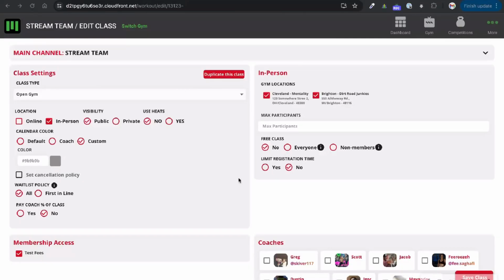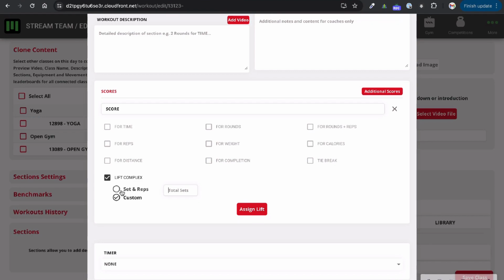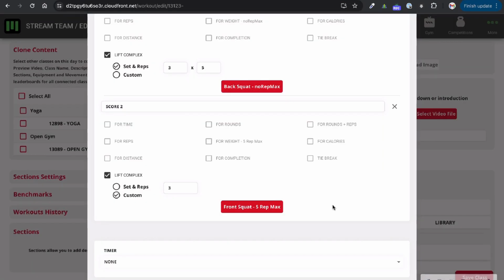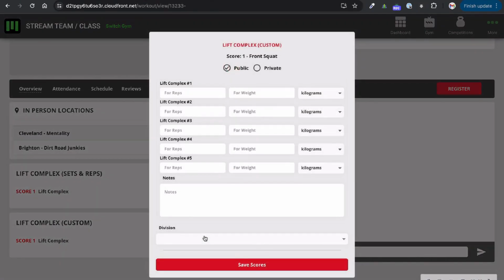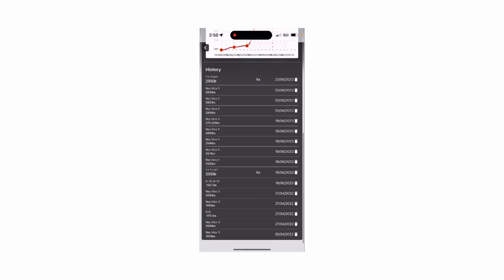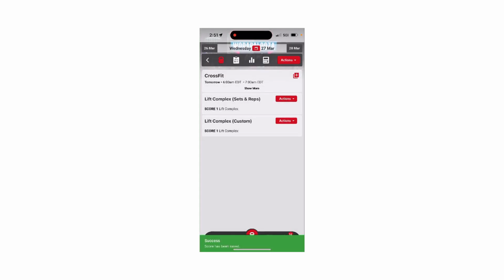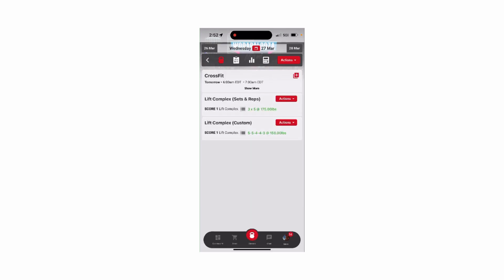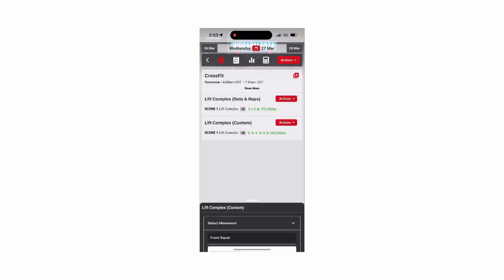New workout tracking